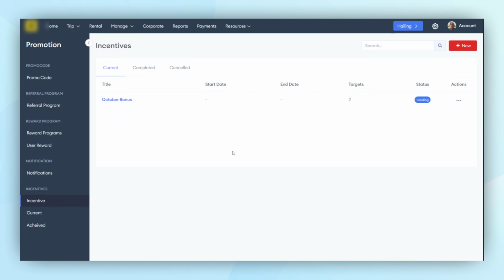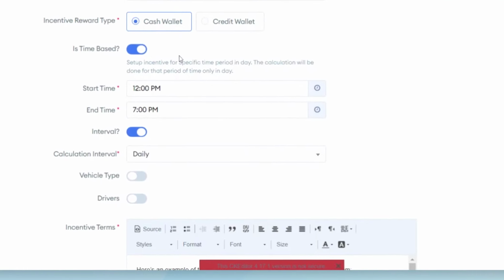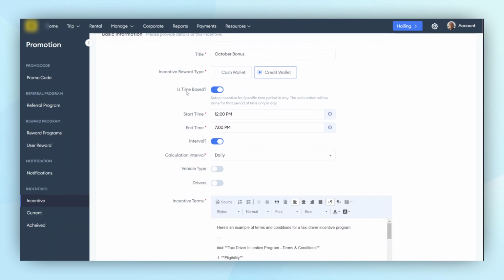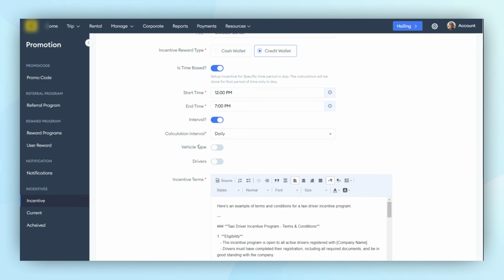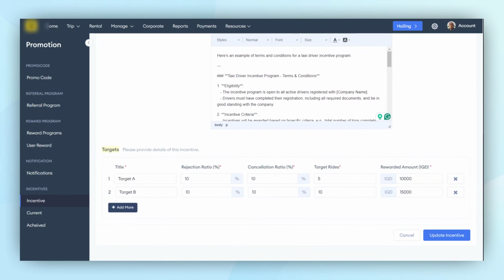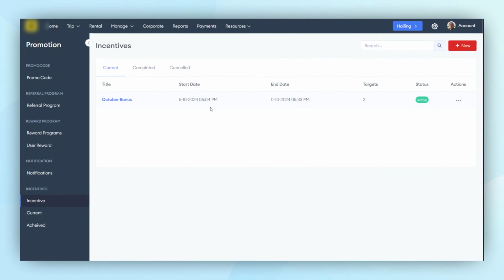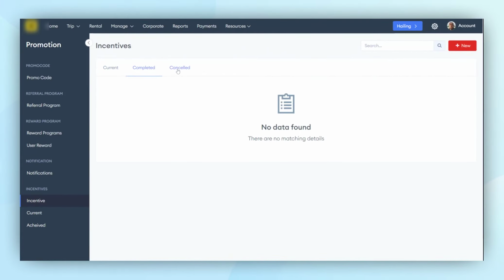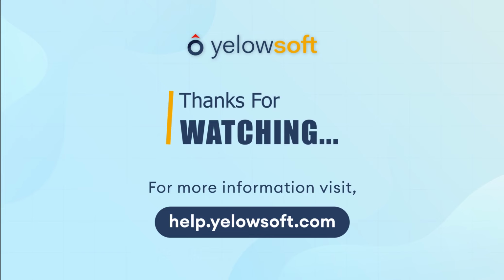Taxi Driver Incentive Program Explained: Earn More by Making More Trips!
In this video, we break down the Taxi Driver Incentive Program that rewards drivers for completing more trips! Learn how you can maximize your earnings by staying available and increasing your trip count. Discover how this feature benefits both drivers and the taxi company, ensuring better service for passengers while boosting your income.